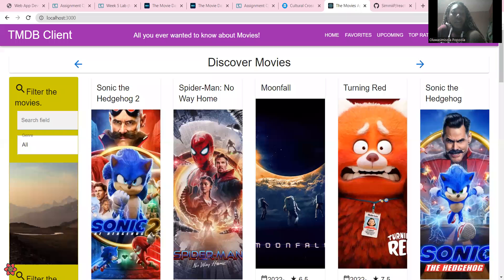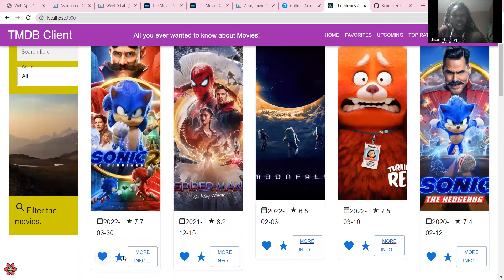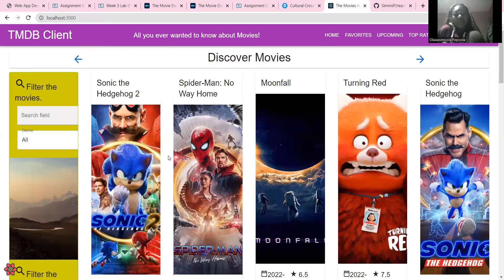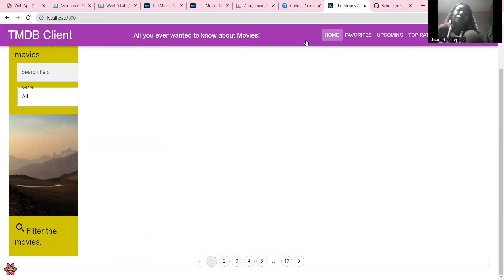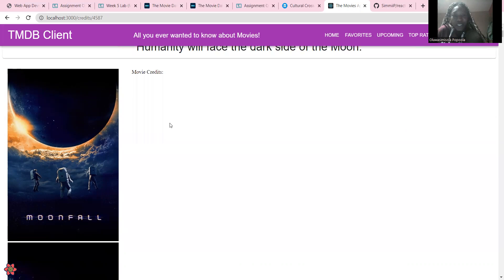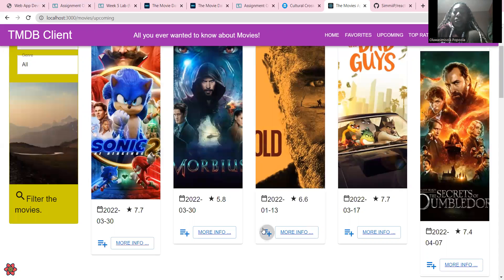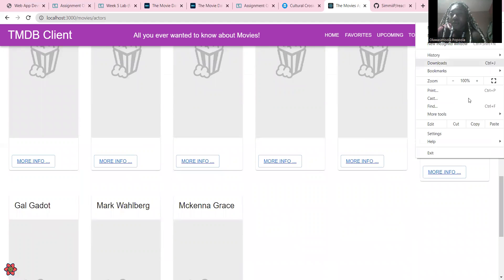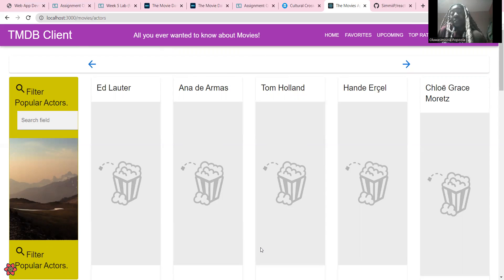Web App Dev Assignment 1 Movie App Demo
A demo of my movie app,
I can't figure out why it speeds up around the middle but it happened each time I had filmed it.
I also cant figure out why there's that weird delay when I start screen-sharing